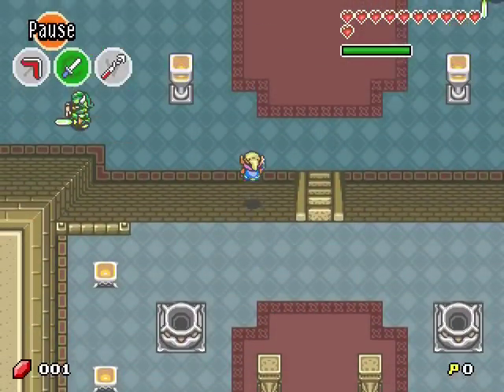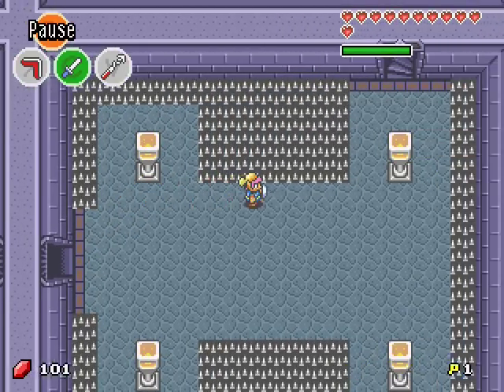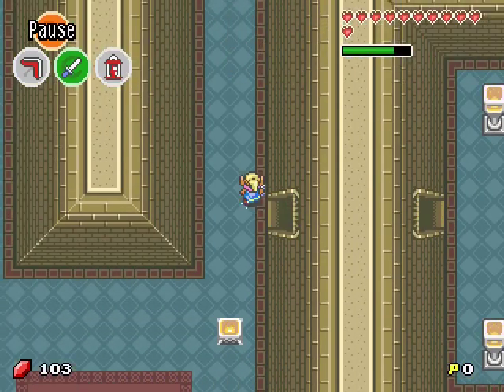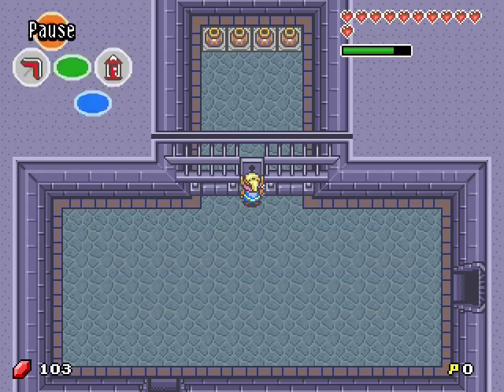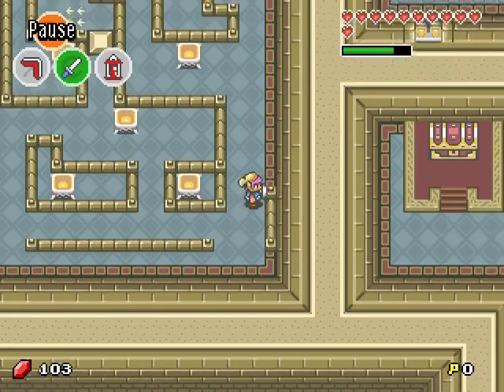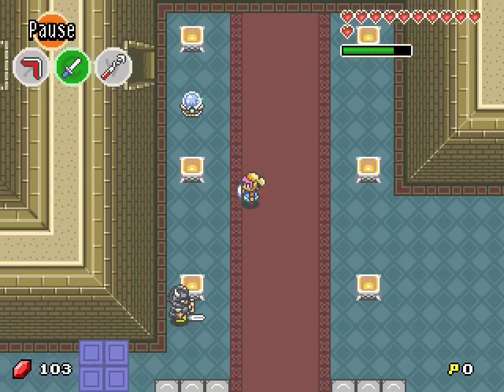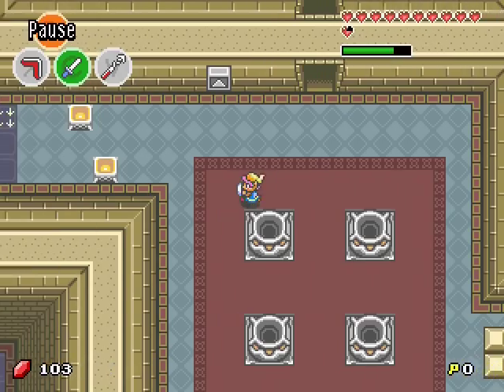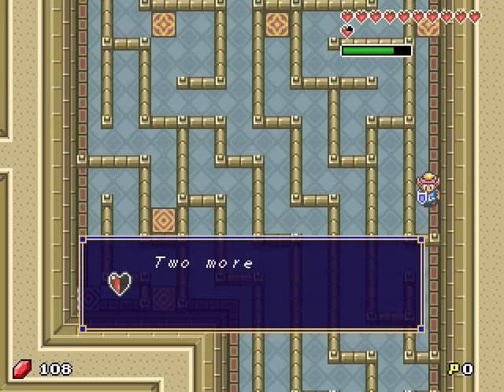Legend of Zelda Mystery of Solarus DX Walkthrough - E10: Ancient Castle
Video guide of Legend of Zelda Mystery of Solarus DX. Episode 10: Ancient Castle.